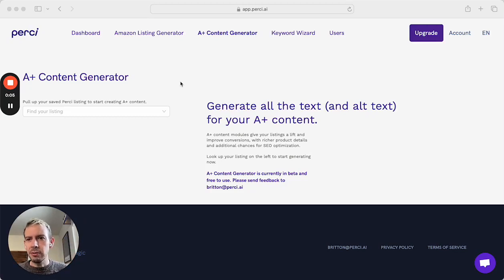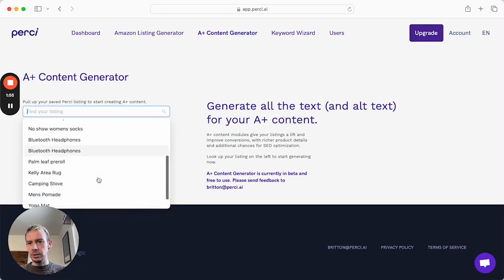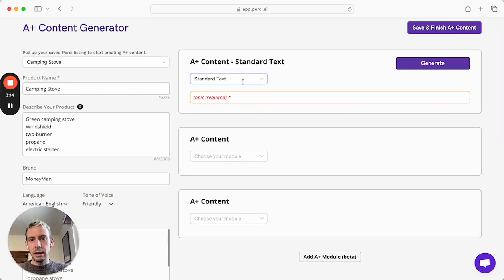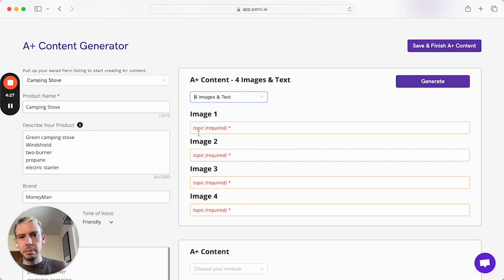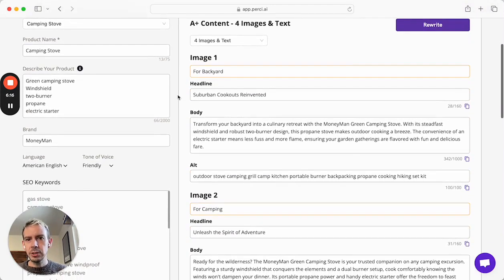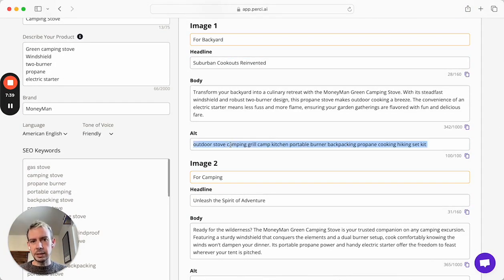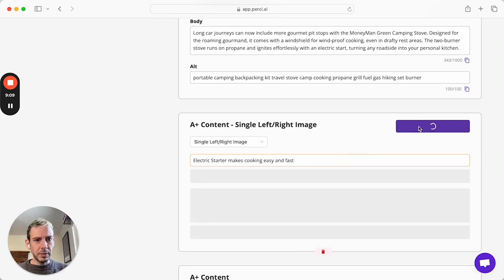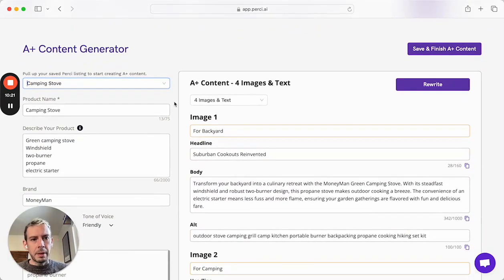Perci Amazon A+ Content Generator Walkthrough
Generate Standard Module text for your Amazon listings with Perci's new A+ Content generator tool.